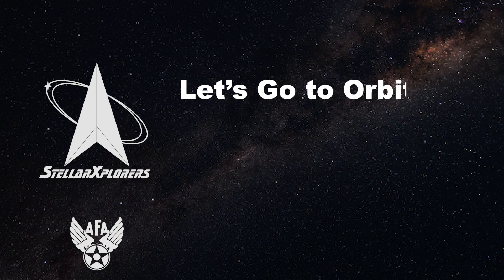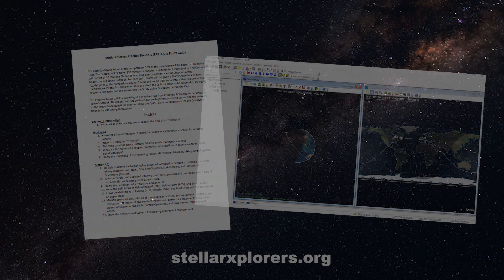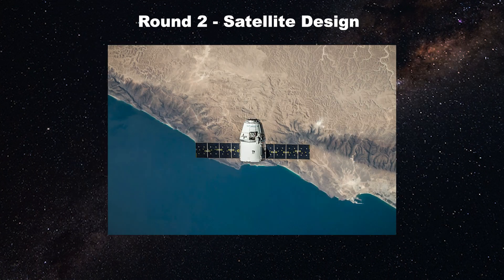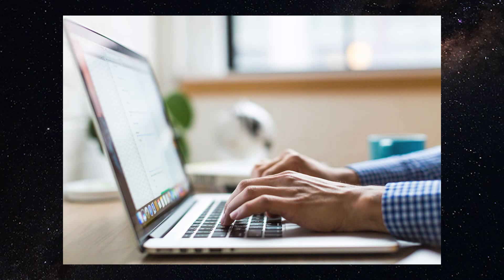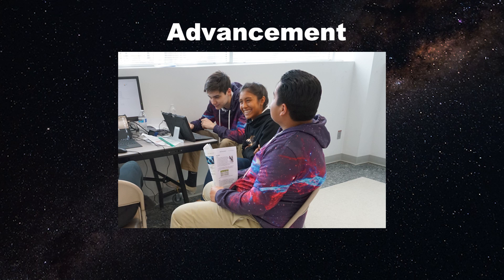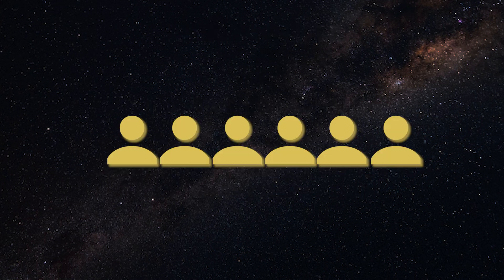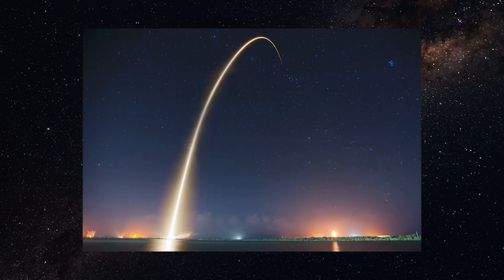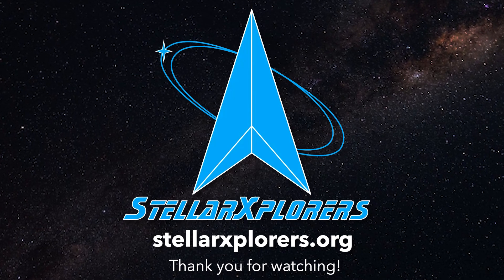STLX VIII Season Overview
Welcome to our overview of the StellarXplorers VIII season!